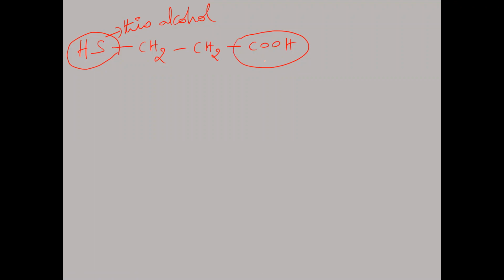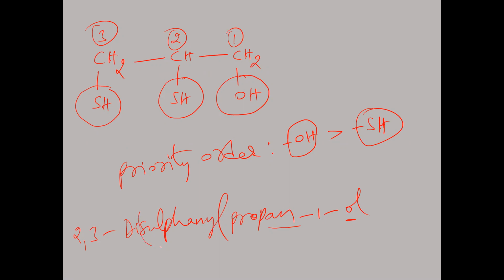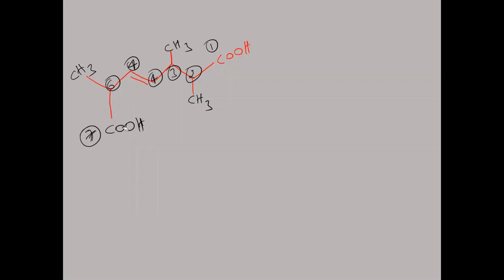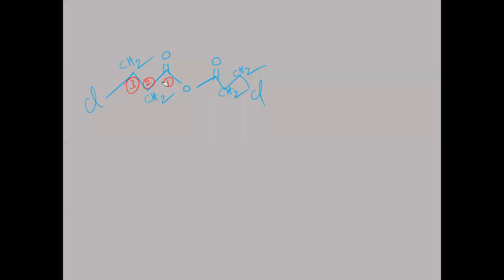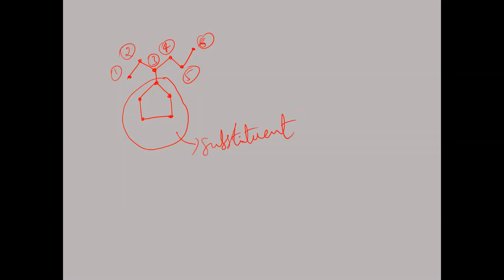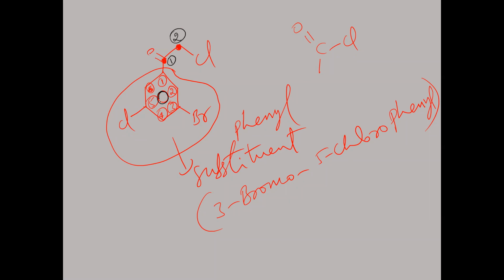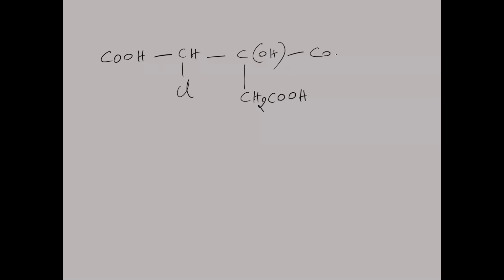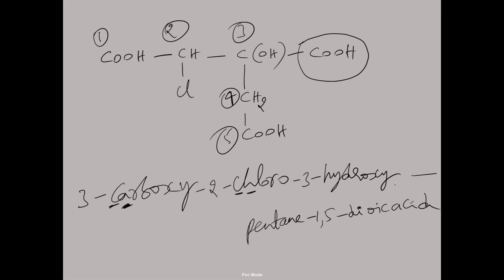Important examples of IUPAC nomenclature , Lecture 2